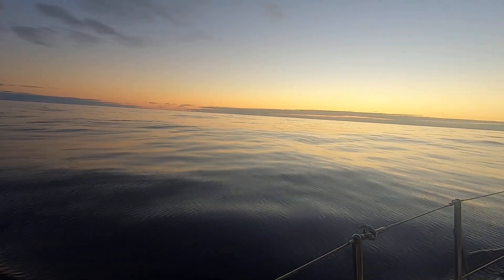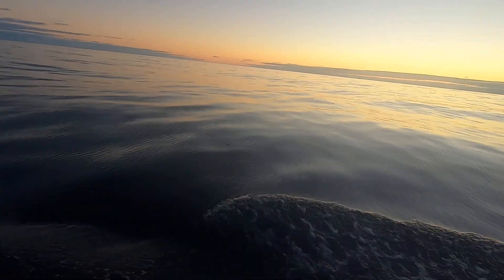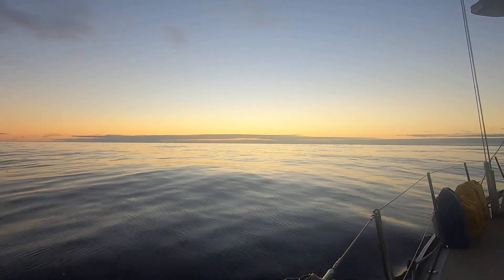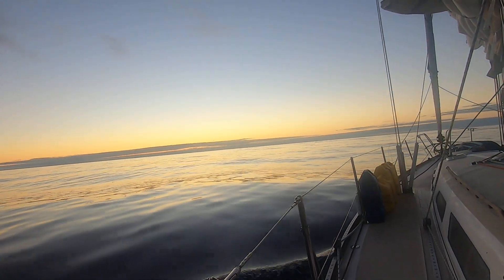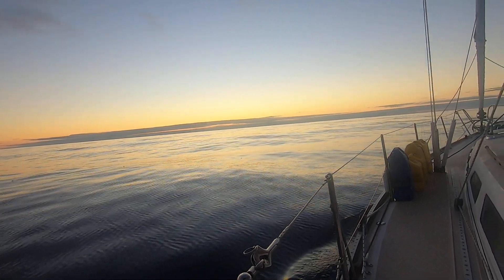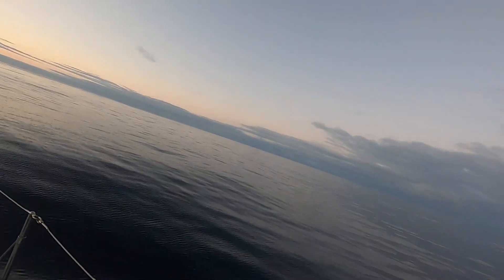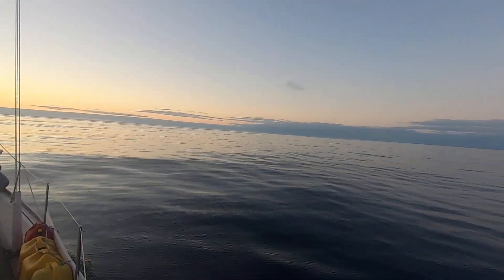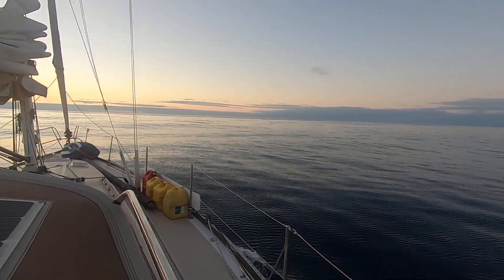Crossing the High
Motoring across the High Pressure Ridge on the way home from Hawaii. There are many ways to navigate the high, and you have to pick one because it's unavoidable. This is an early morning narration halfway across the high that was 100nm wide. A beautiful morning with an added dimension of a sea of sail jellyfish.